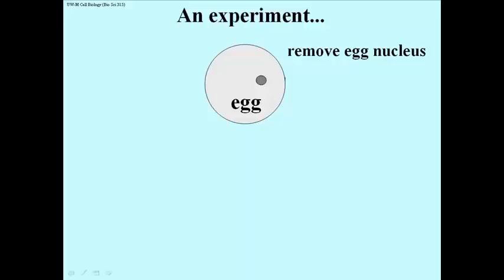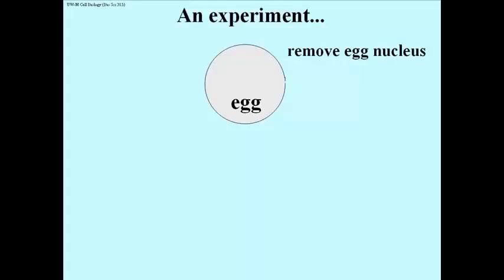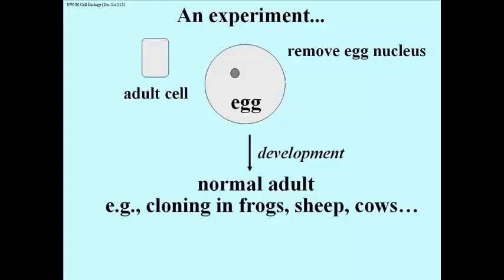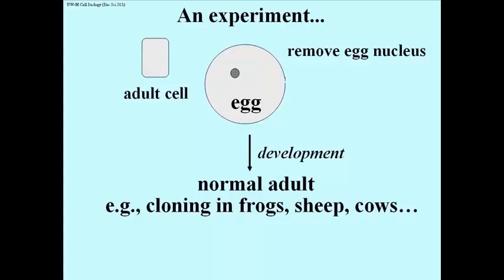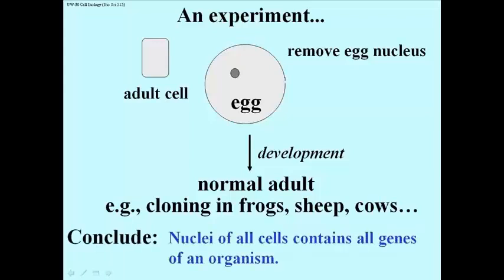220 An Experiment: All of an Organism's Cells Have the Same Genome